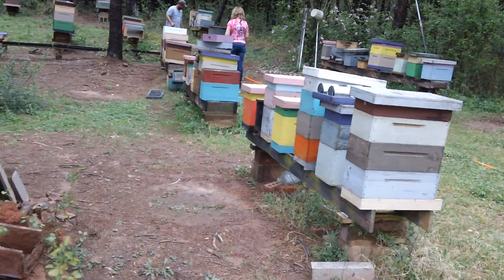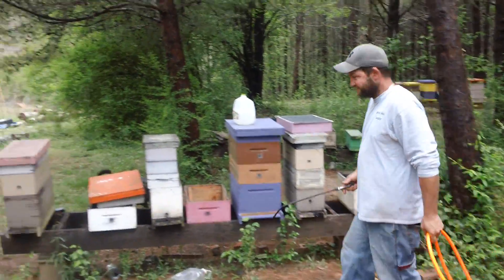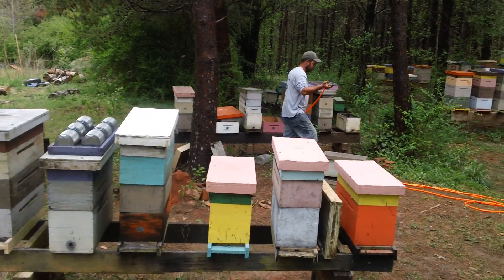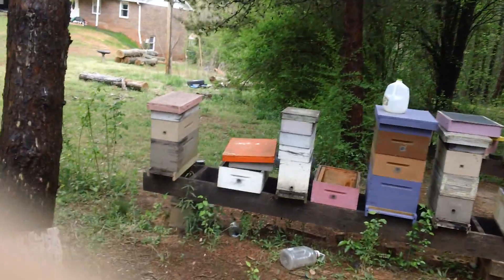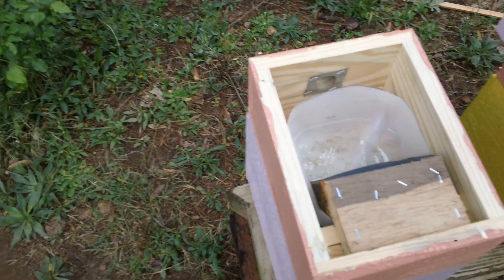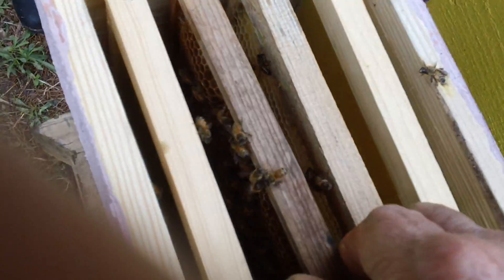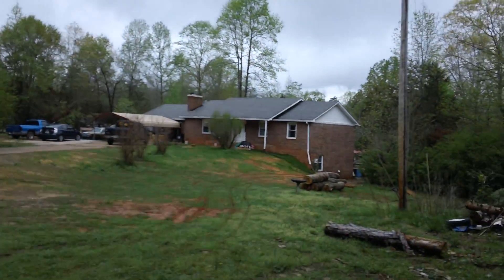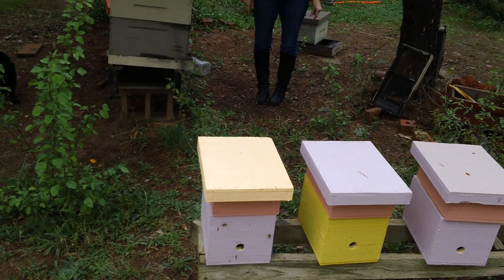PRIVATE LESSONS IN BEE YARD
we are looking at mini nuc'e with queen and feeding with a 250 gal tank.showing a queen in a mini nuc with only a cup of bees